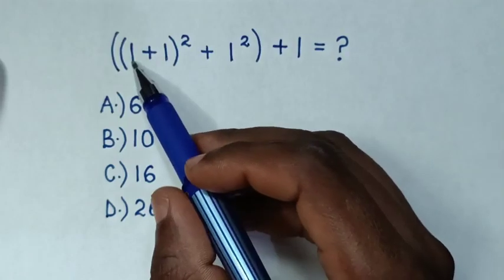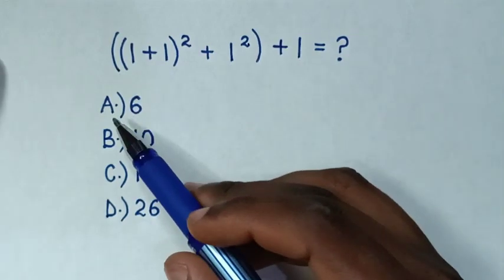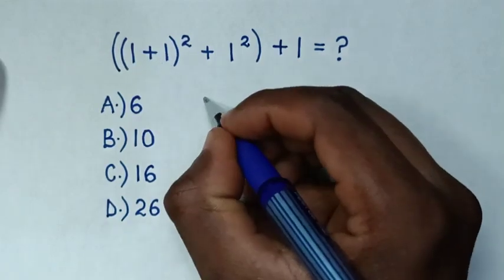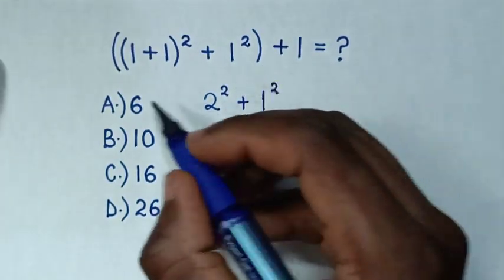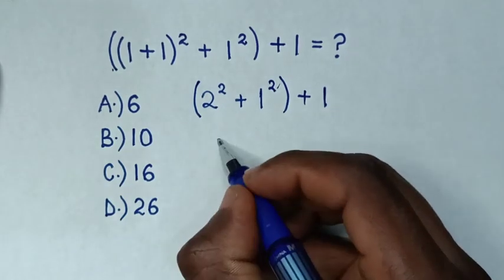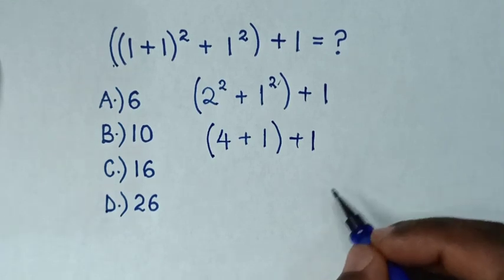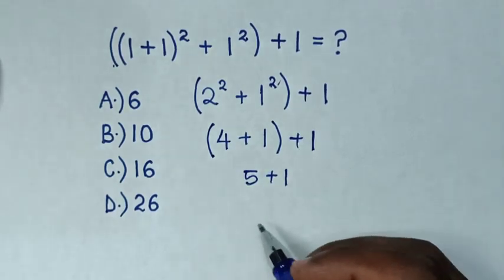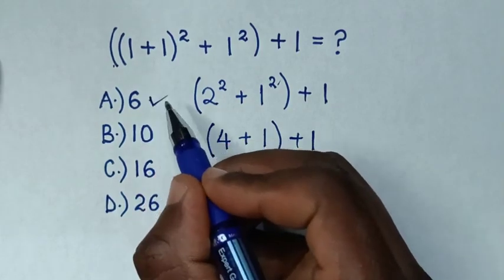A Nice Math Problem